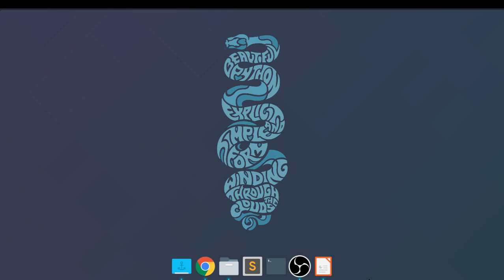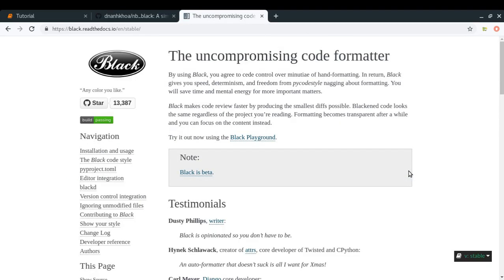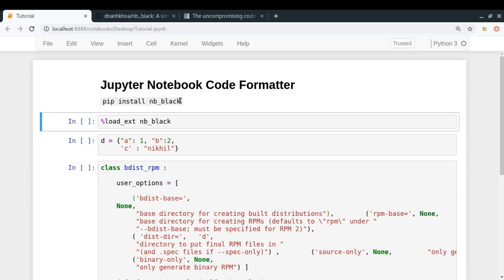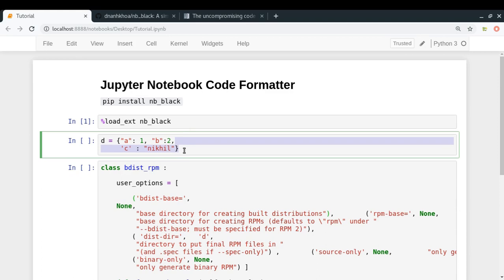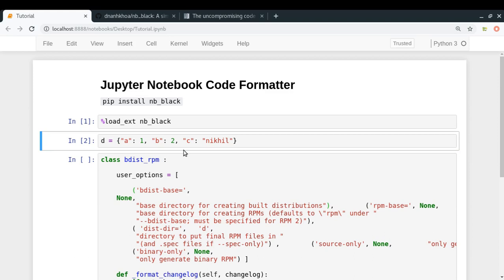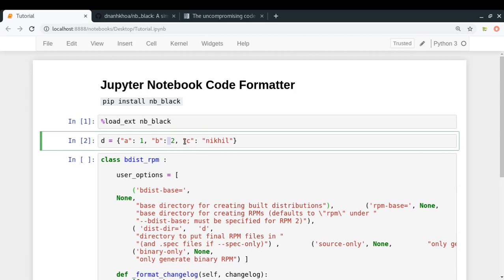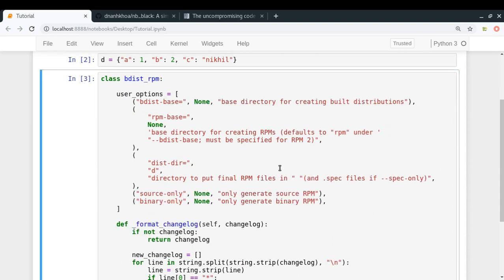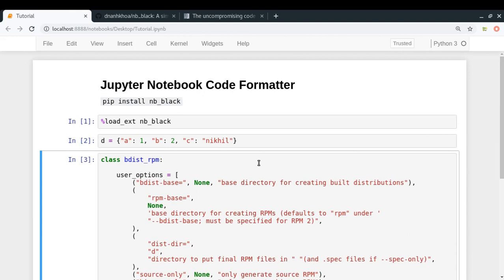Running Code Formatter in Jupyter Notebook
In this video, learn how to format code in jupyter notebook cells using nb_black extension.